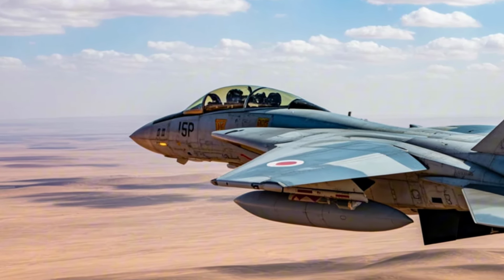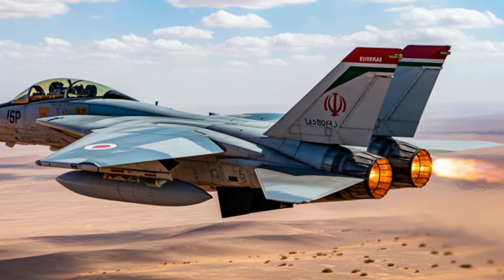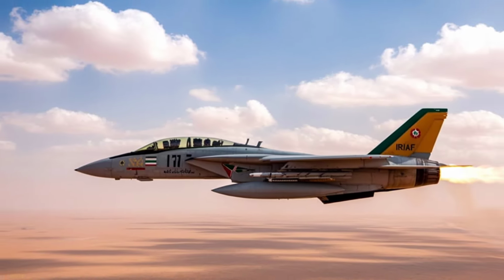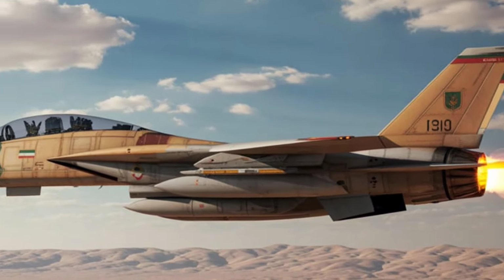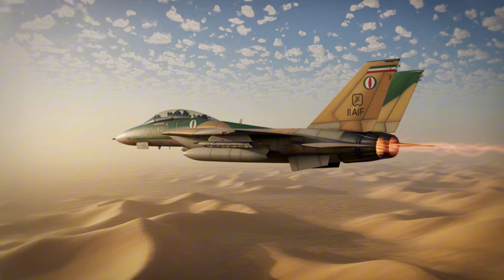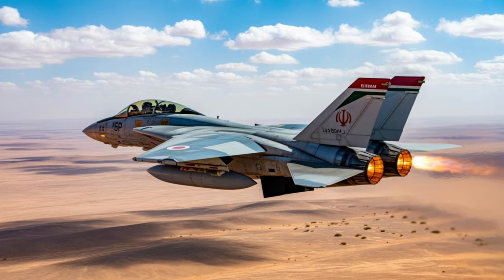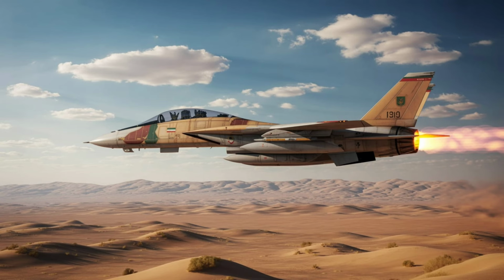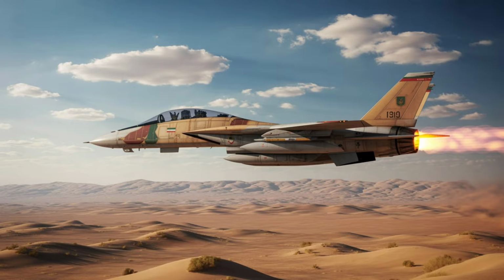Iran Strikes Back? Claims Surface About Downed Israeli F-35s in Latest Tensions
Description:
Tensions escalate in the Middle East as reports from Iranian media allege the downing of Israeli F-35 fighter jets. Is the Israel Air Force facing a major blow? This breaking development, covered by Iran Today News, highlights the ongoing high-stakes shadow war between Iran and Israel. Watch the full analysis and military footage inside.